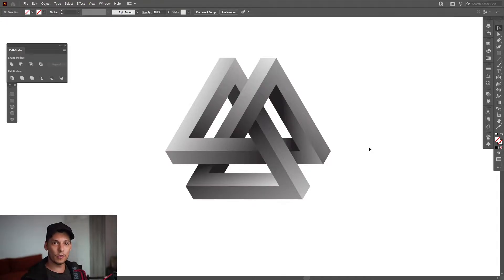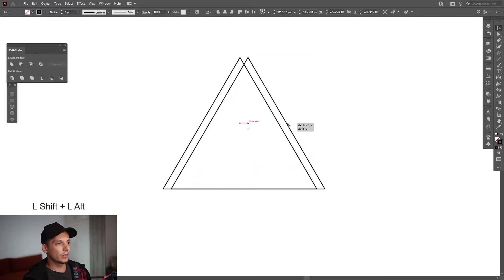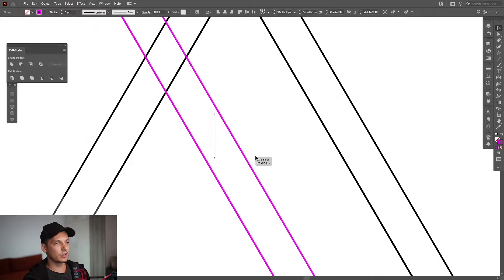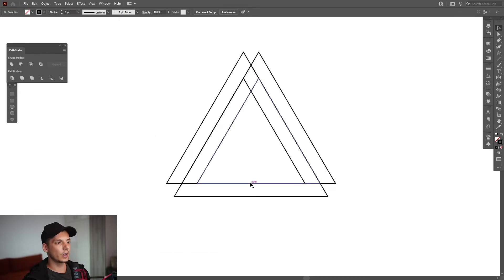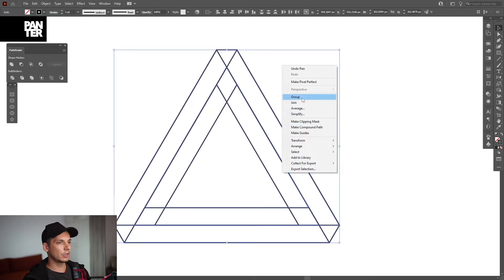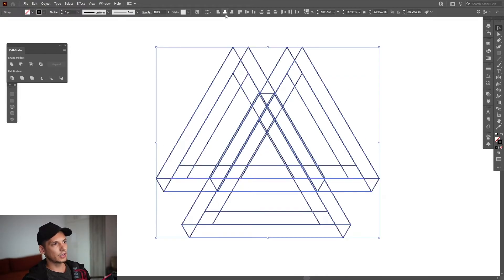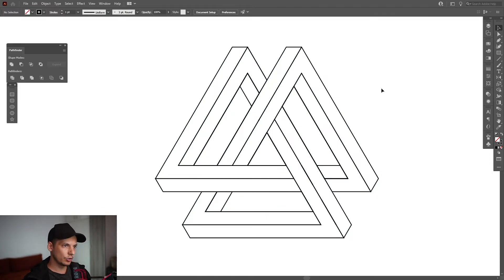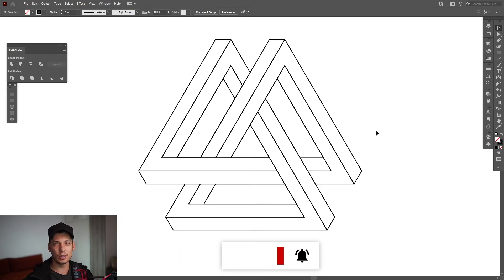Triple Impossible Triangle | Illustrator Tutorial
Here's a next level impossible triangle that I am going to debunk and show you how the 3 impossible triangles are imbedded together in the correct way. This tutorial contains inly the stroke construction without gradients.